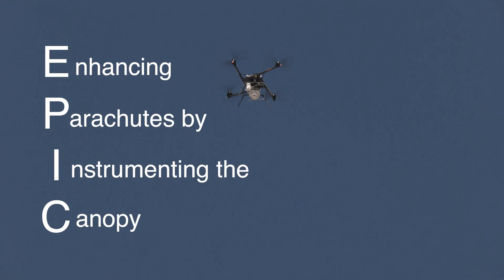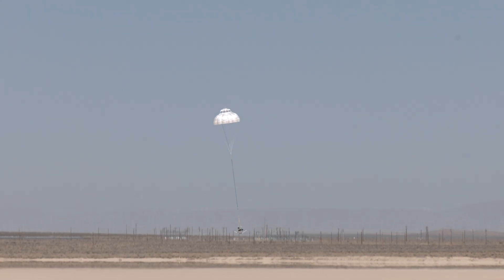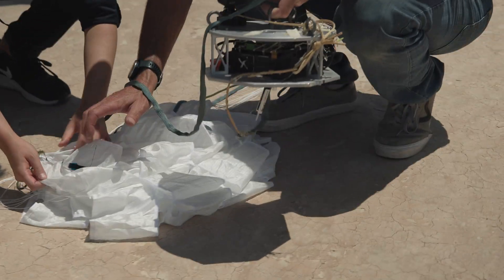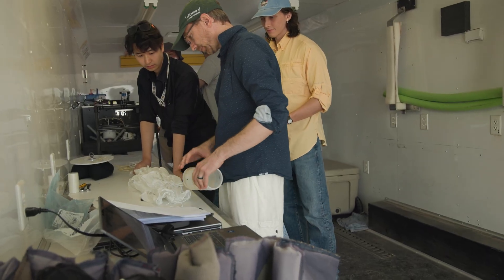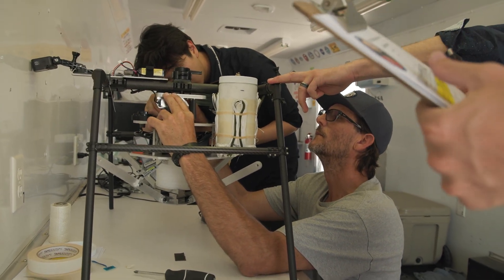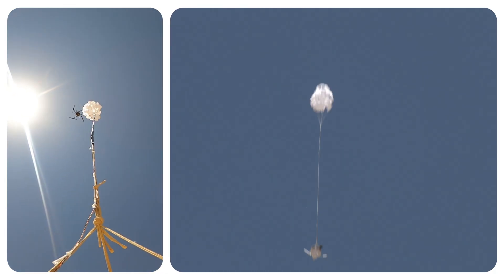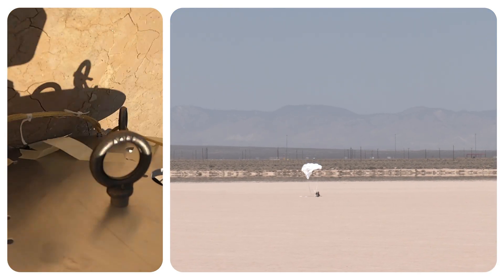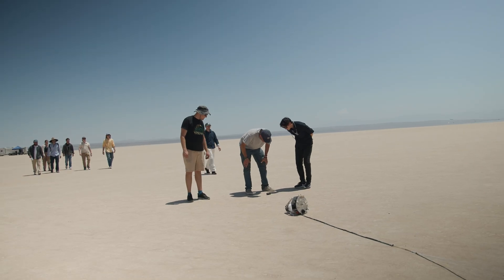Testing the Drop: NASA Works to Improve Supersonic Parachutes for Mars Missions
NASA researchers are developing technology to close knowledge gaps and make supersonic parachutes safer and more reliable for delivering science instruments and payloads to Mars. As part of this effort, a team is using a drone to test a parachute canopy sensor and bonding method. The project, called Enhancing Parachutes by Instrumenting the Canopy, completed five test flights on June 4, 2025, at NASA’s Armstong Flight Research Center in Edwards, California.